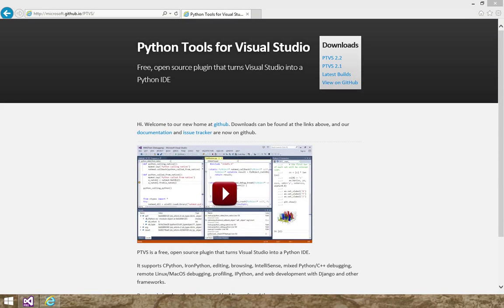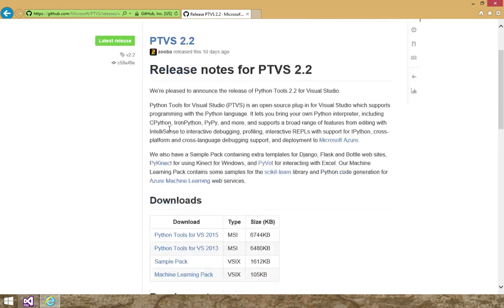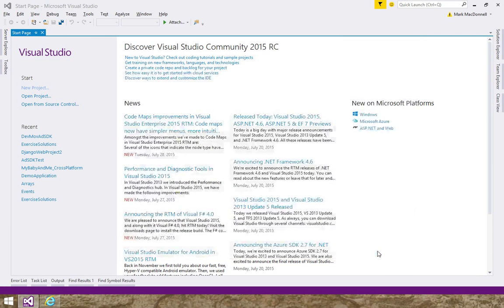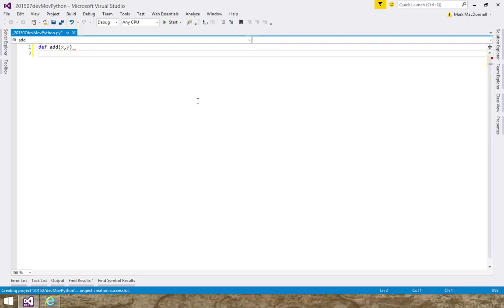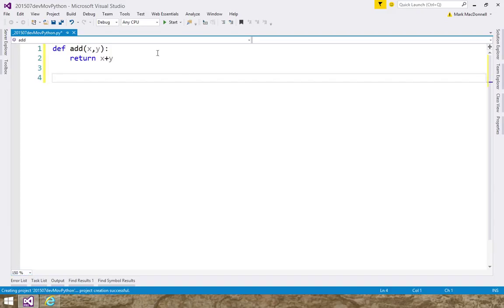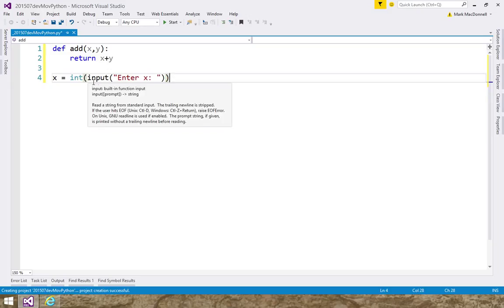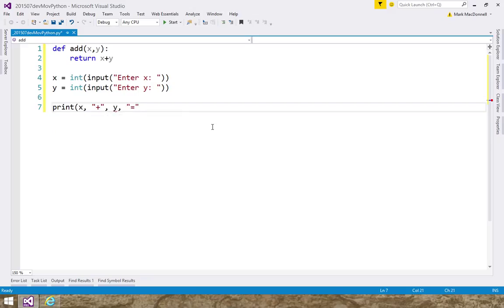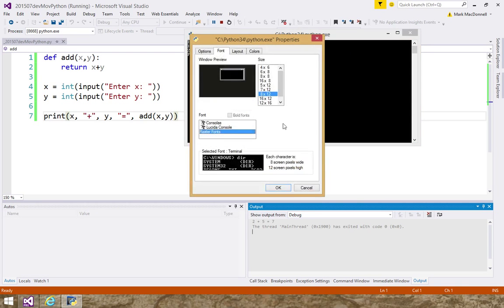DevMov Student Challenges' How-To - July 2015, Python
See how to complete the Developer Movement student Python challenge for July 2015

NOTE: You must be a Canadian citizen and have a Canadian address to qualify for the DevMov student challenges.